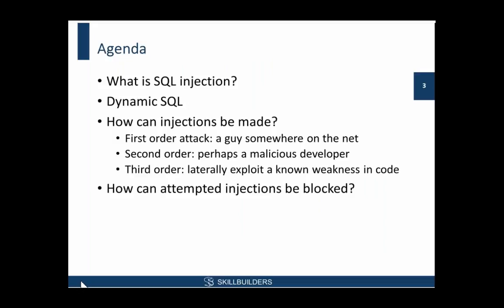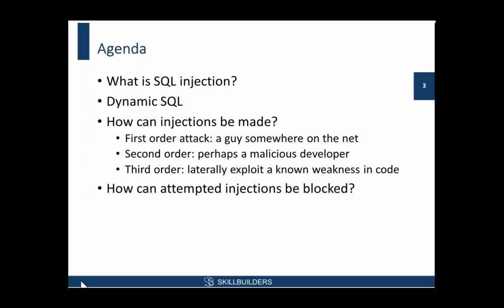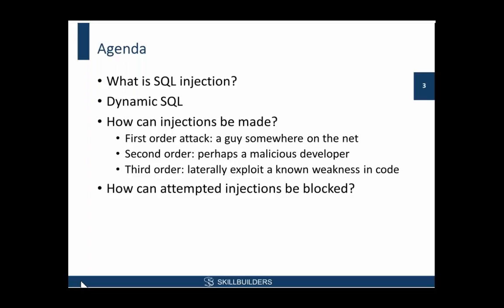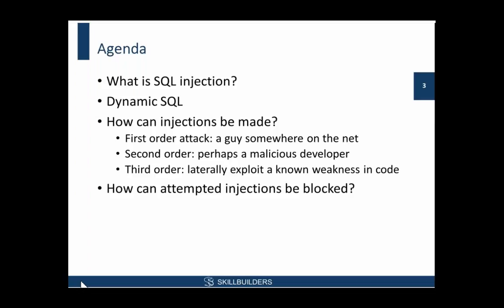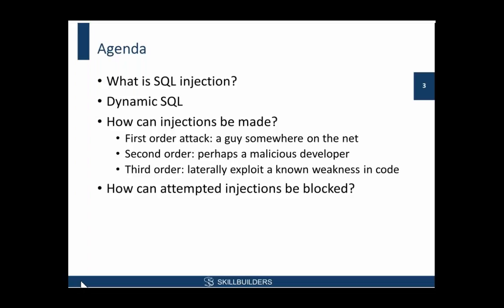PL/SQL and SQL Injection Lesson 1 Agenda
Oracle Certified Master DBA John Watson sets the agenda for this tutorial - how malicious attacks using dynamic SQL can exploit weaknesses in PL/SQL code - and how to prevent these attacks.